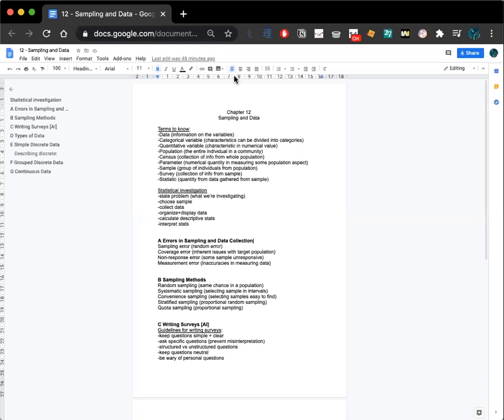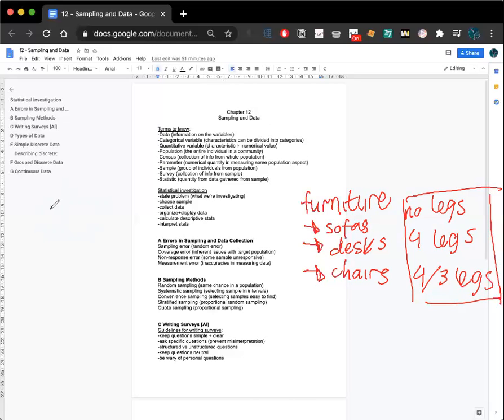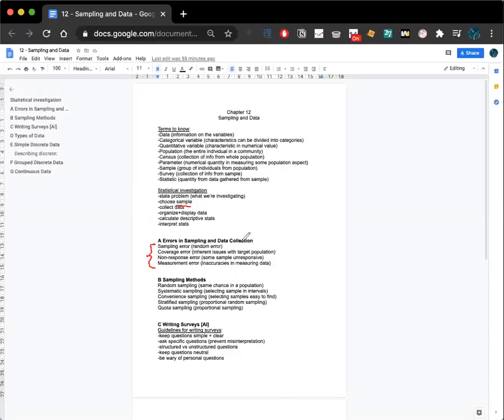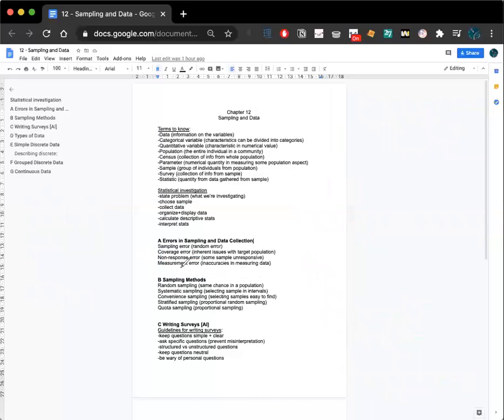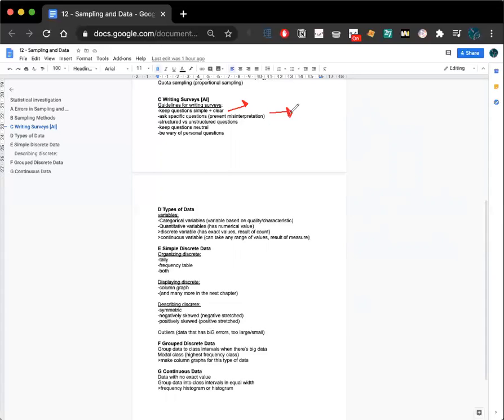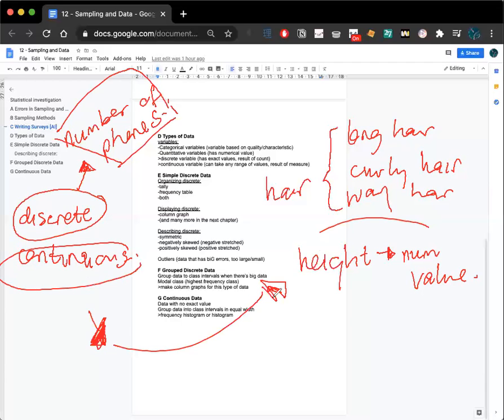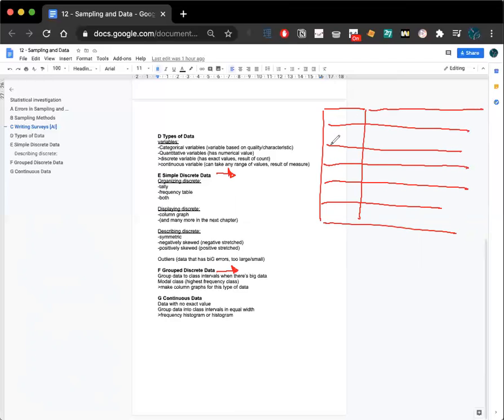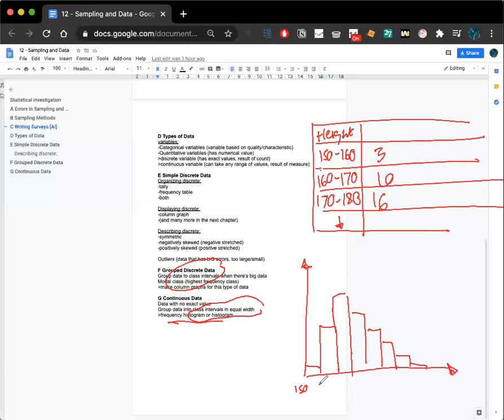12 - Sampling and Data